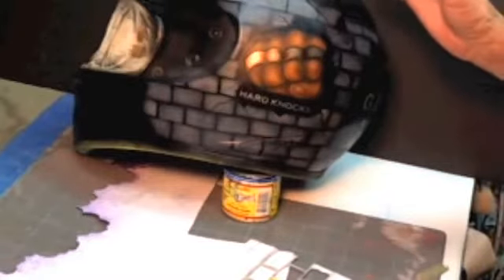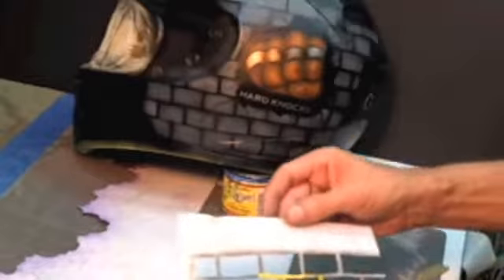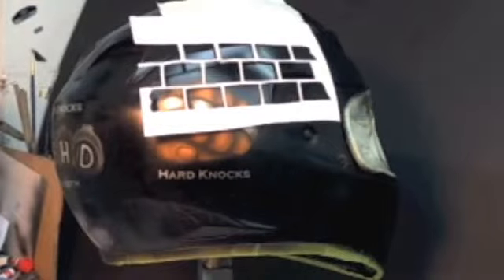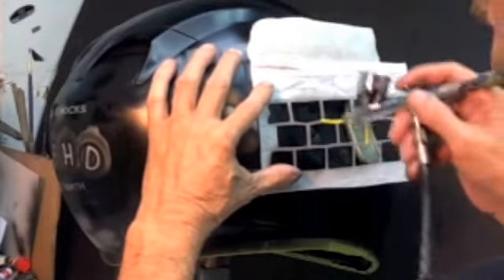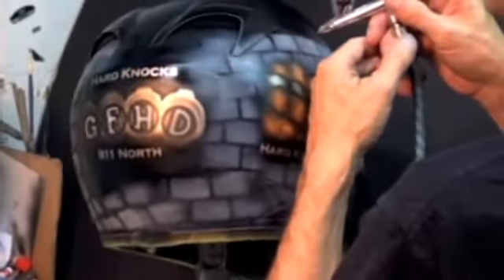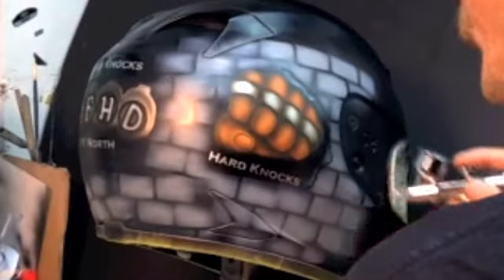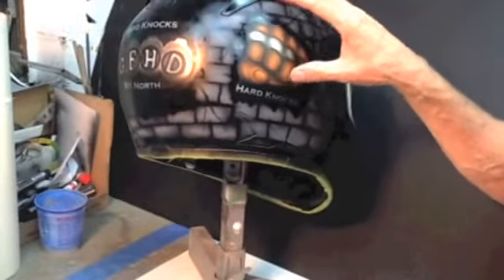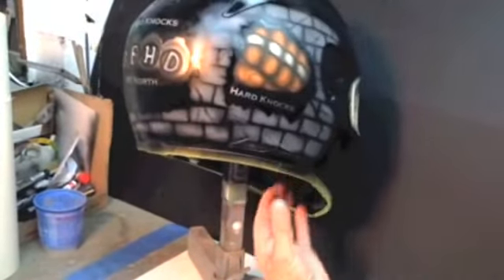Airbrushing A Brick Wall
Airbrushing a simple brick wall design.

If you have any questions please post them in comments below and I will do my best to answer them.